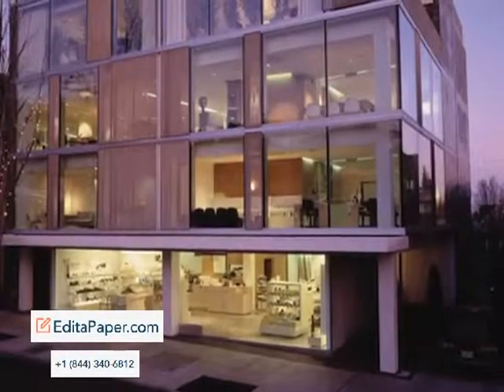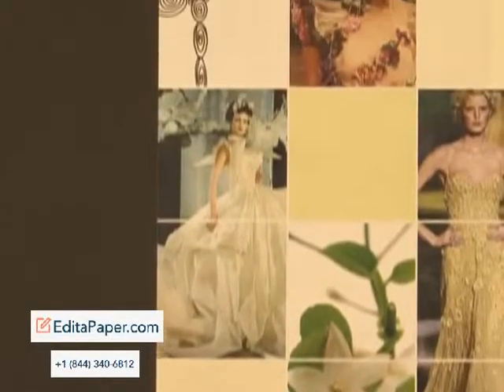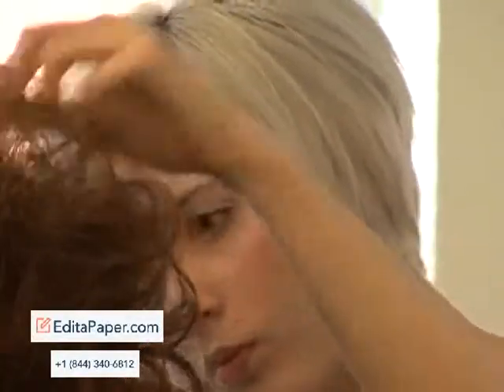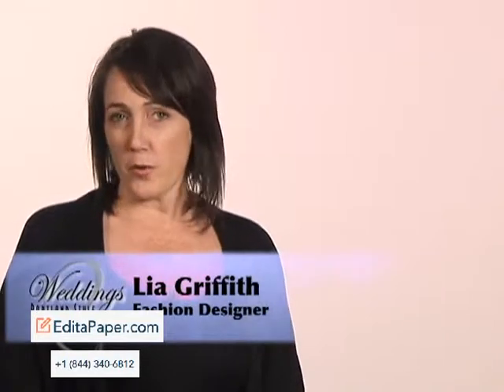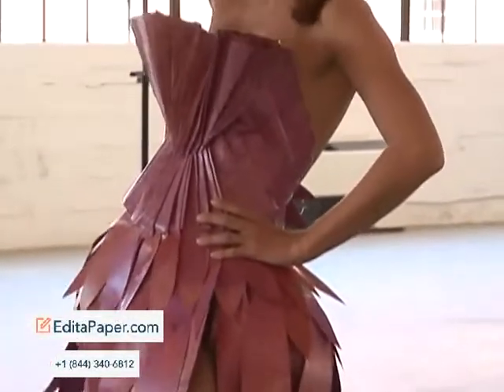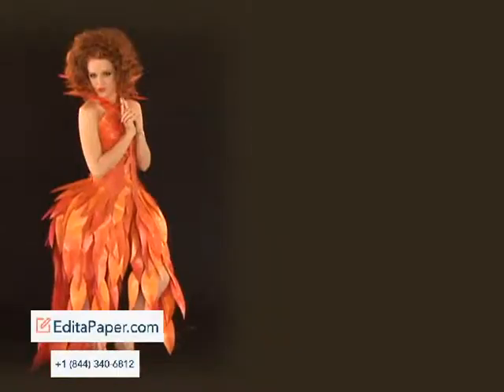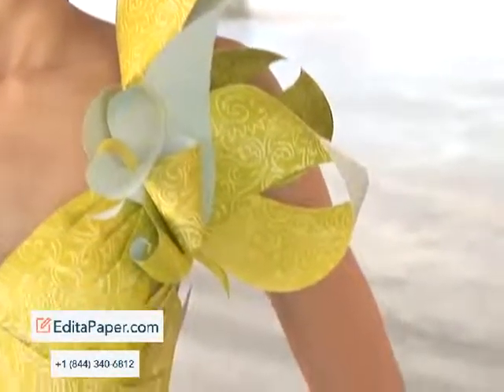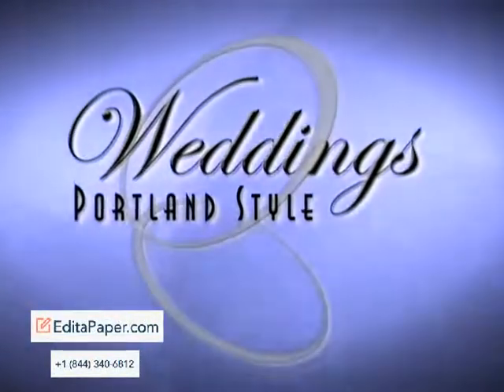DOSHA PAPER DRESS PT2